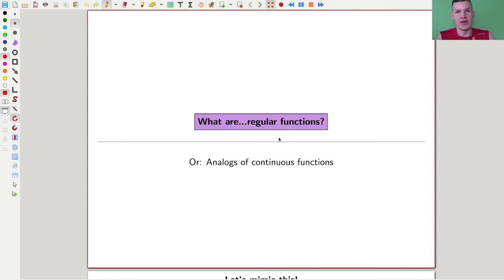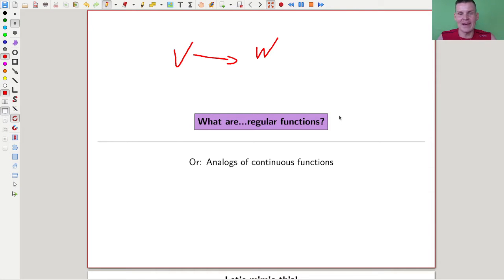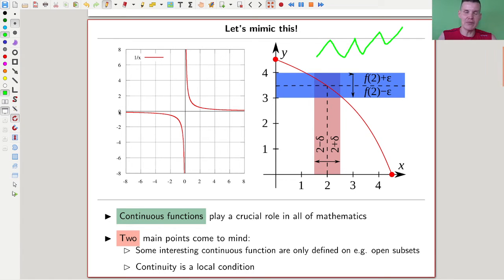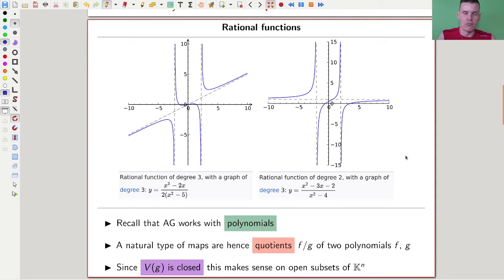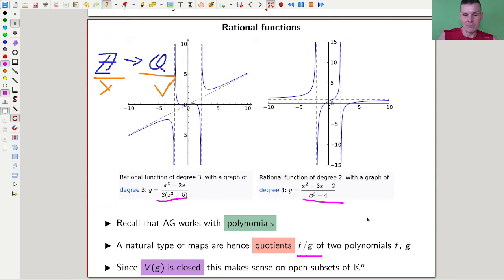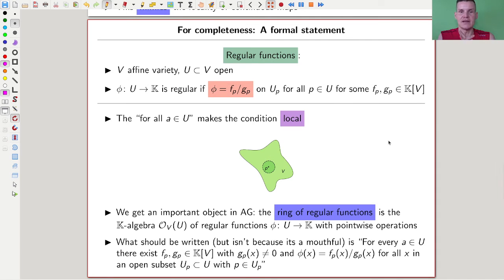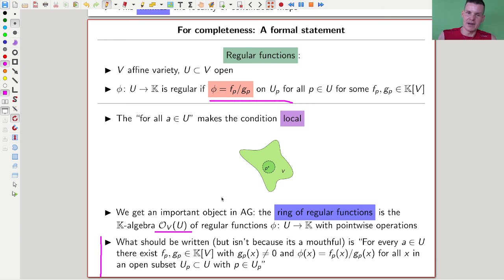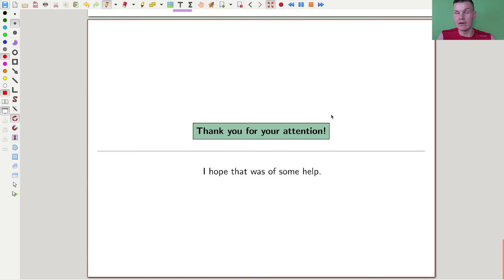What are...regular functions?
Goal.

This time.
What are...regular functions? Or: Analogs of continuous functions.

Warning.
There is a typo on the last slide: it should be wz - yx = 0. See the comments below.

Slides.

Thumbnail.

Pictures used.

Computer talk.